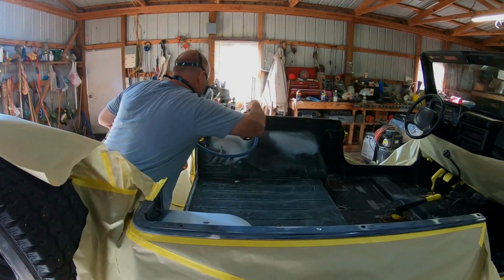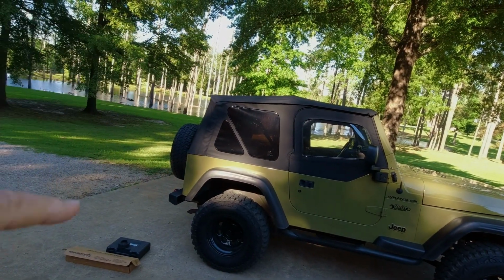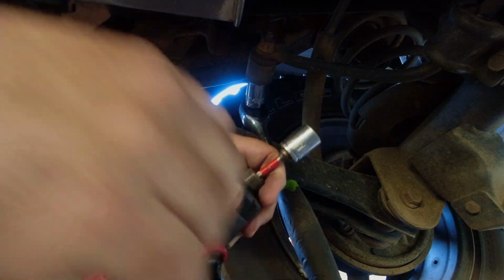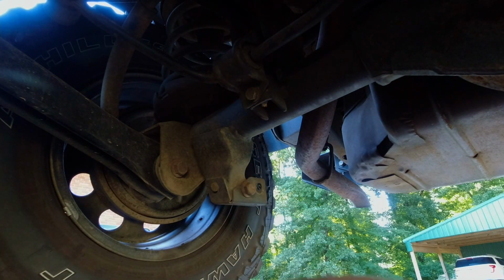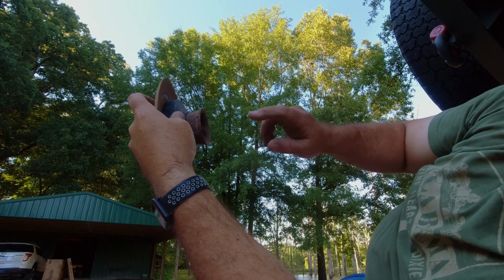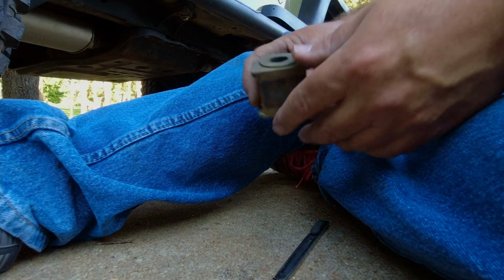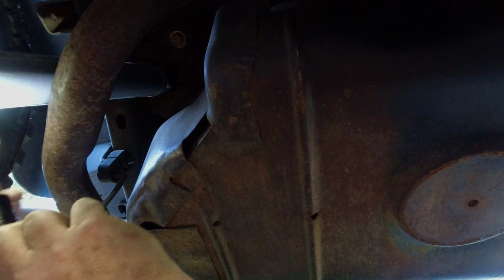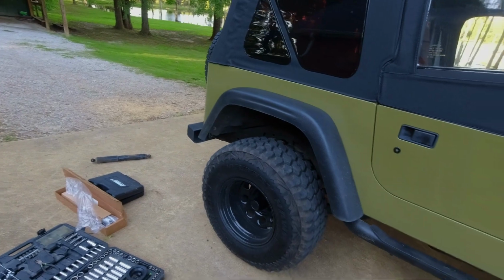Jeep TJ Rear Spacer Lift (New Rear Shocks)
Getting rid of a little squat since adding the rear spare tire!
Coil Spacers
New Camera

I am a member of Amazon Associates. Purchasing through links helps me and cost you nothing!